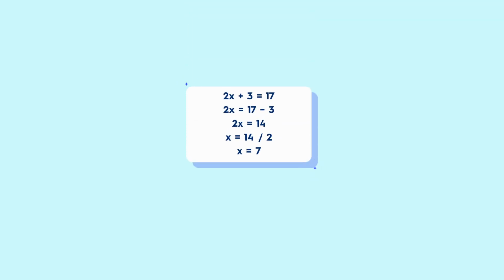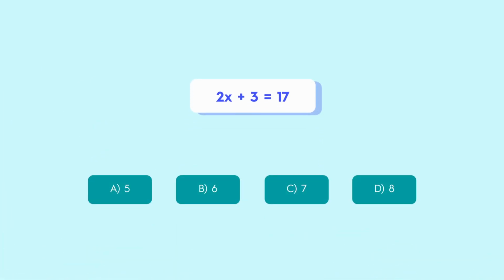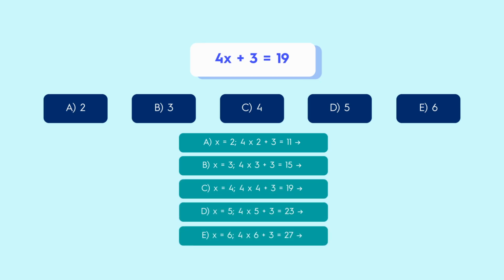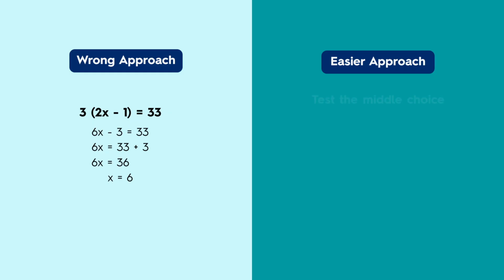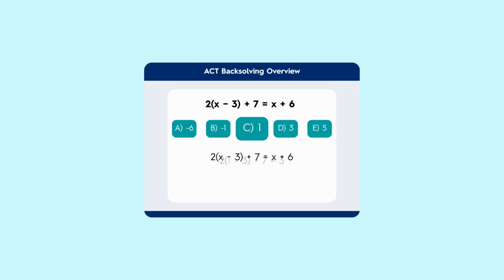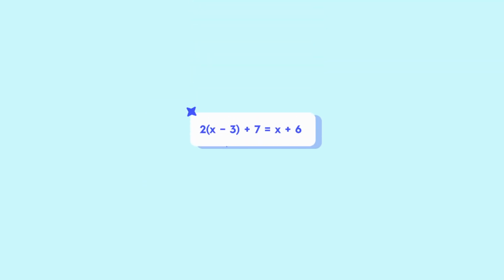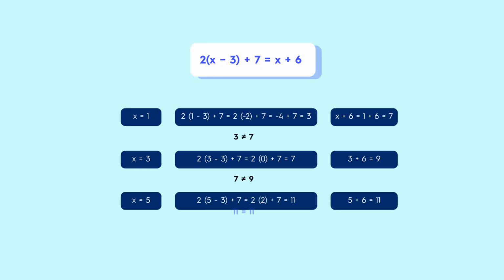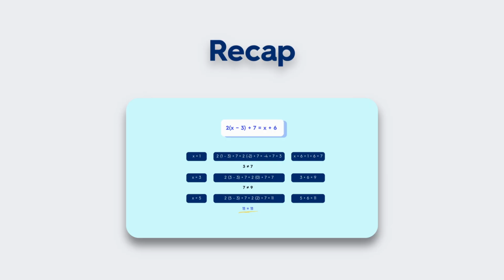ACT Backsolving Explained | ACT Math Strategy and Answer Choice Shortcut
Running out of time on ACT Math questions? Learn how to use back-solving to test answer choices faster and save minutes with targeted practice and Quizlet study tools here:

This video explains what back-solving is, when it works best, and how to use it confidently on ACT multiple-choice math problems. You’ll learn:
- What back-solving is and why it works on the ACT
- When back-solving is the best strategy to use
- How to recognize questions with one variable and numerical answers
- Why starting with the middle choice saves time
- How to tell whether you need a larger or smaller value
- Common mistakes students make when back-solving

Great for ACT Math prep, time-saving strategies, and students who want a smarter approach to multiple-choice problems on test day.